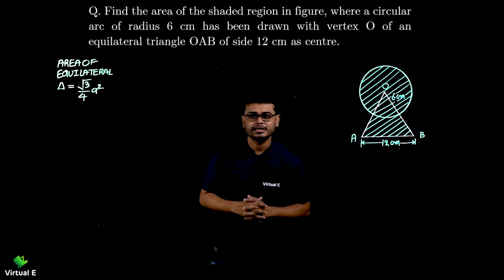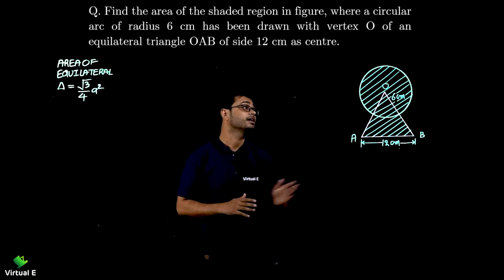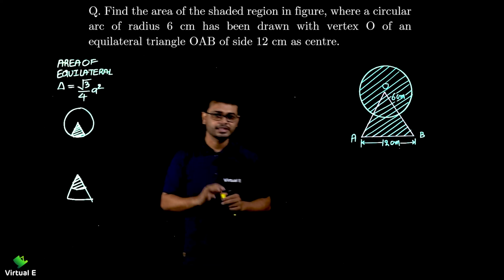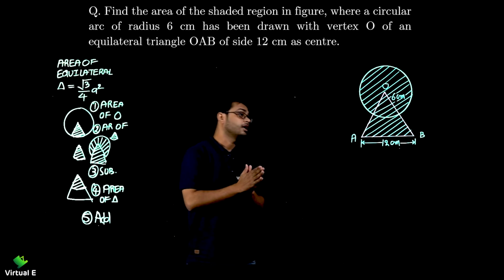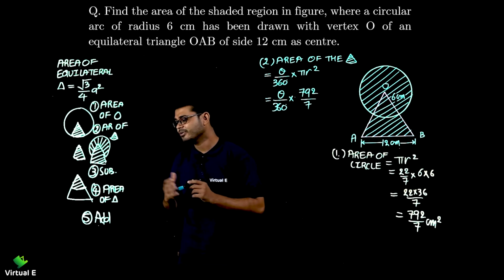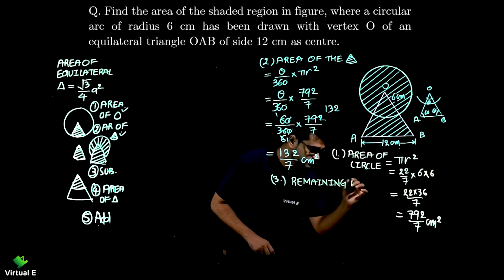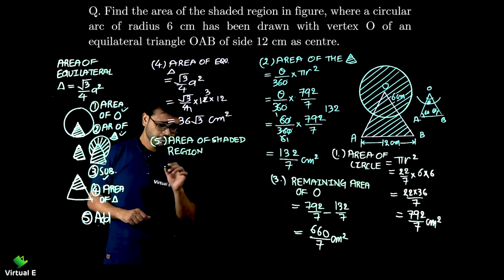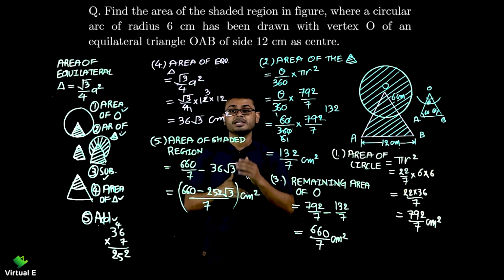Class 10 Maths Chapter 11 | Areas Related to Circles | 19 - Equilateral Triangle and Circle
Topic covered in this video of Areas Related to Circles for Maths of Class 10 CBSE is Equilateral Triangle and Circle

Class: 10th
Subject: Maths
Chapter: Areas Related to Circles

Topic Name: Equilateral Triangle and Circle
Topics Covered in This Video: Equilateral Triangle and Circle